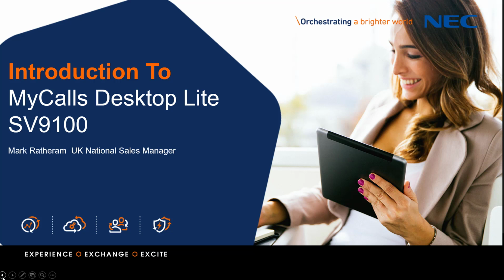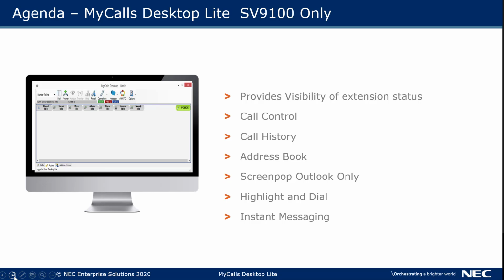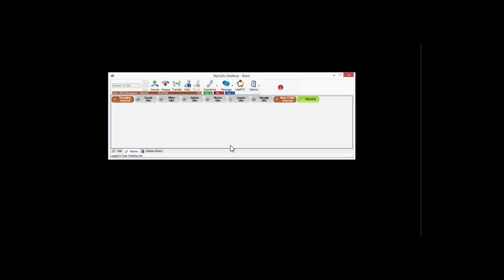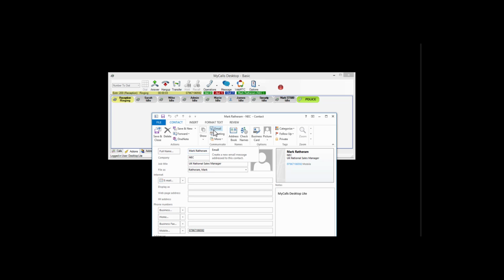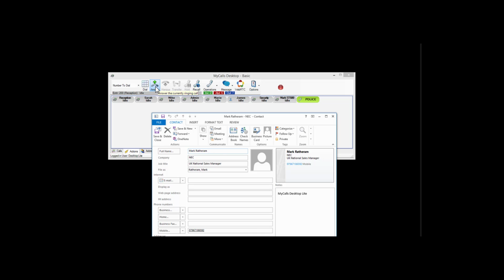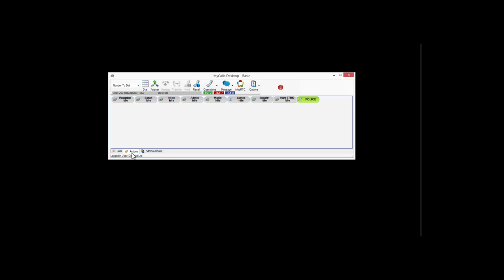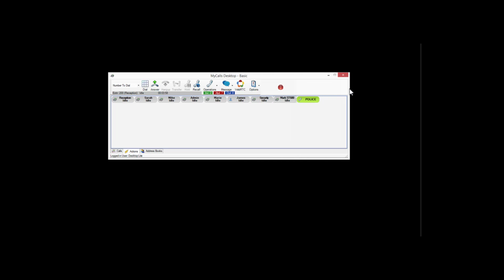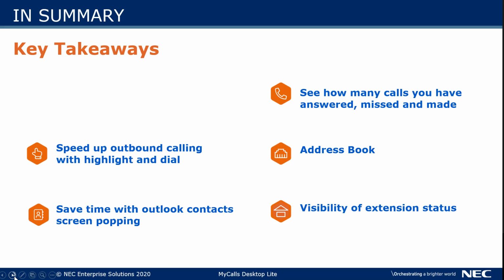MyCalls Desktop Lite Explained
MyCalls Desktop Lite is a slimmed down version of MyCalls Desktop and comes free every SV9100 Communications Server.
This video covers a walk-through demonstration of the key features and essential business benefits.